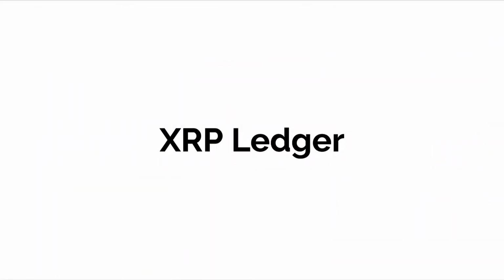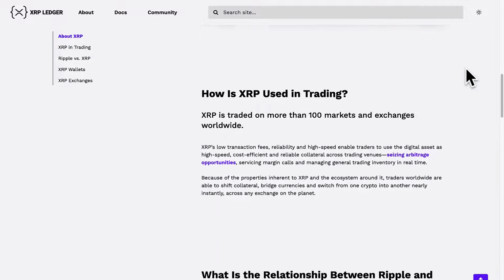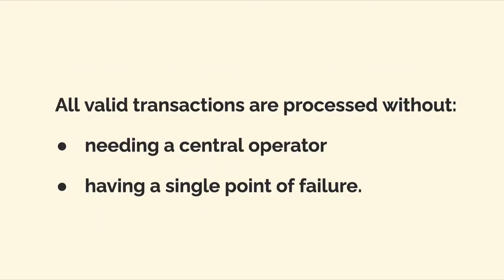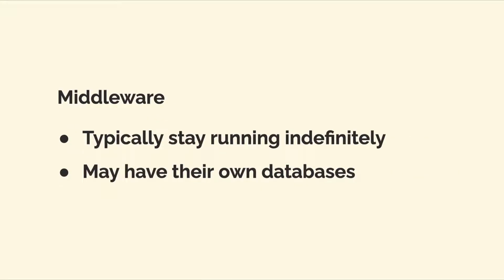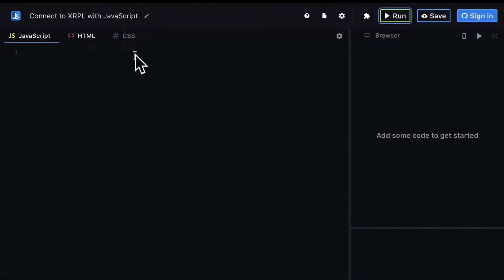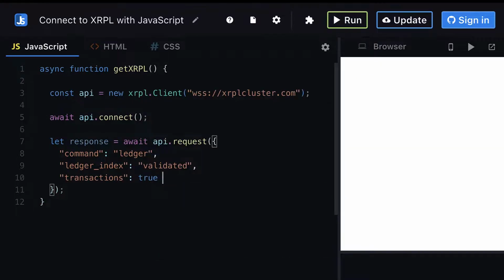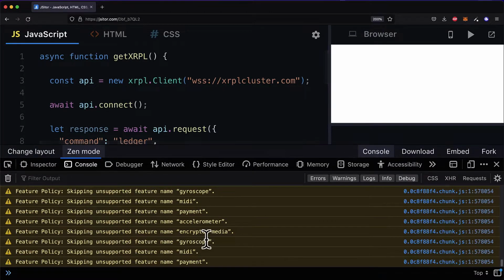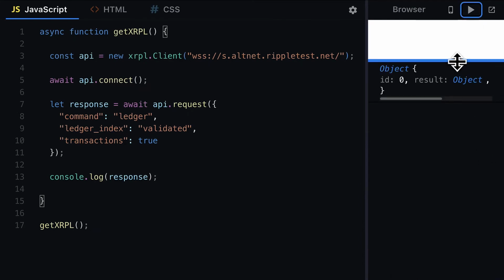XRPL Blockchain Web3 Development With Javascript